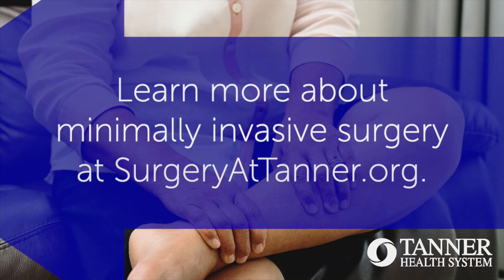Varicose Veins: Is Surgical Treatment Right for You? - Jon Stanford, MD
Varicose veins are not just a cosmetic issue. When veins of the lower extremity fail to work properly, excessive blood and pressure accumulate in the legs, leading to aching, burning, itching and restless legs. According to Dr. Stanford, a general surgeon with Carollton Surgical Group, treatment today usually involves minimally-invasive in-office procedures such as radio frequency ablation, phlebectomy and sclerotherapy that can be completed in one day.